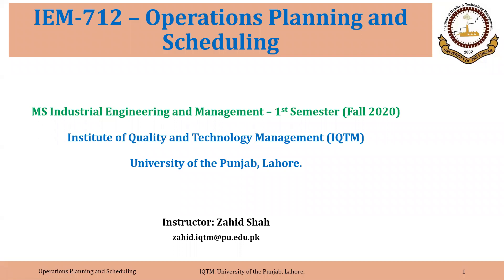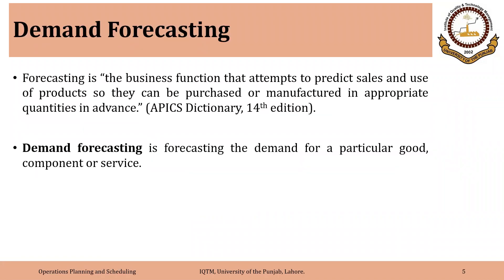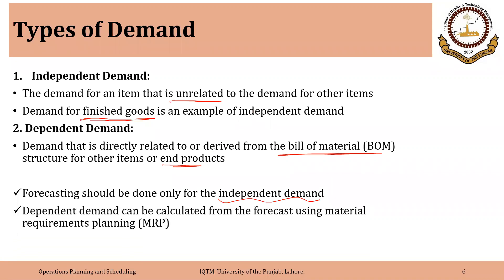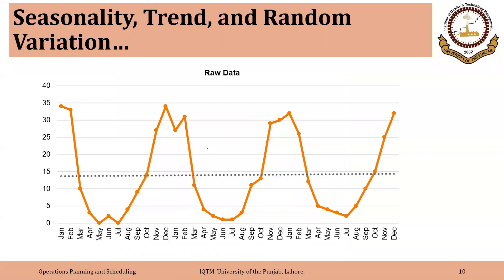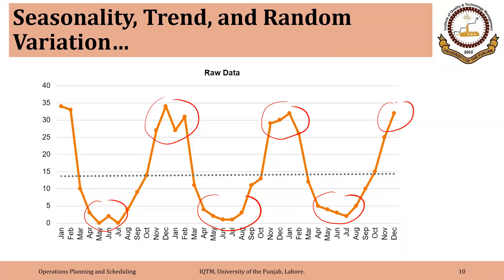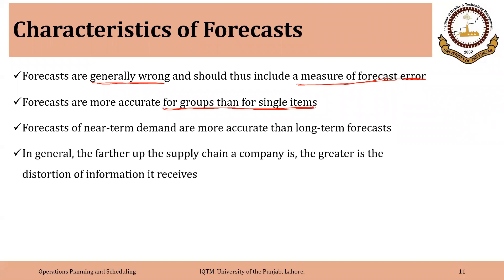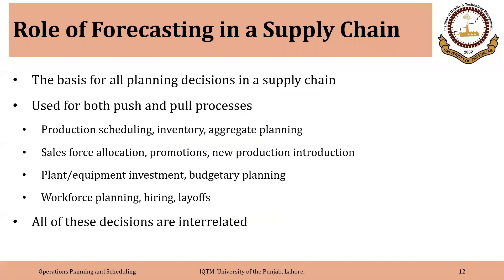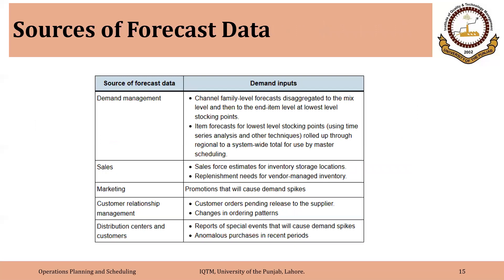01_01_P1 Introduction to Demand Forecasting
Introduction to demand forecasting